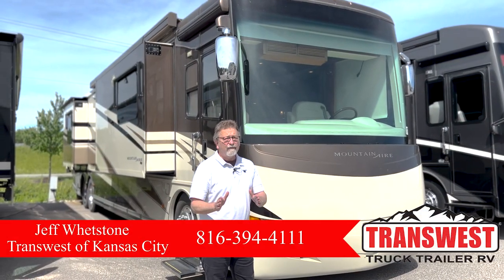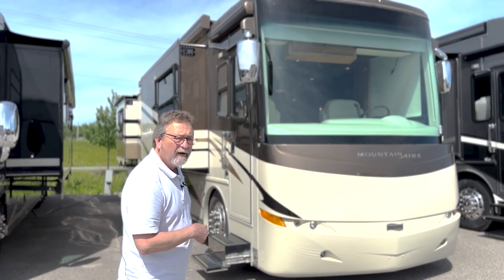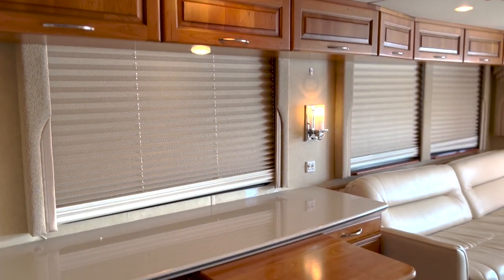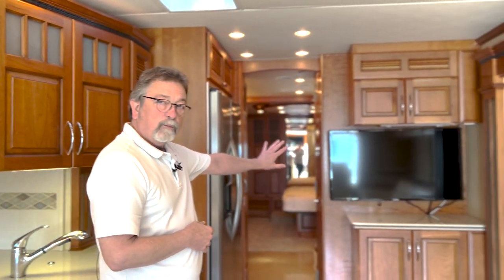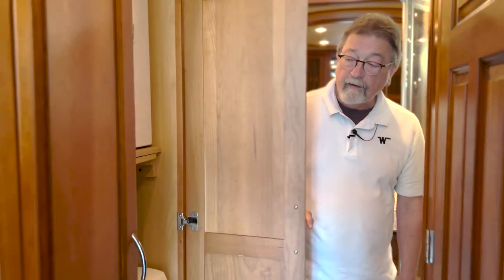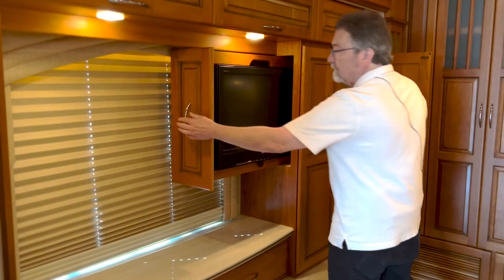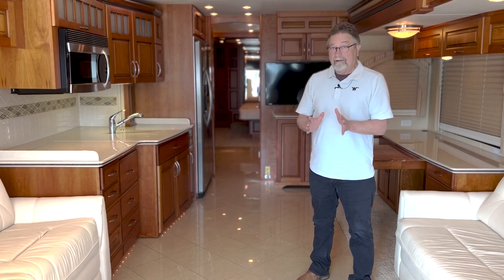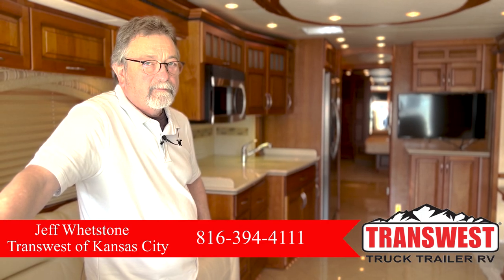2008 Newmar Mountain Aire 4529 (17U221221)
Somebody needs to come to buy this RV before Jeff does!!